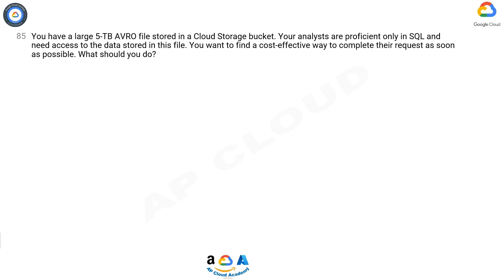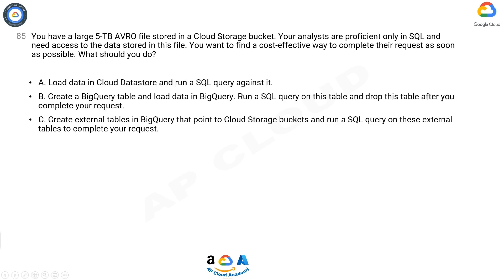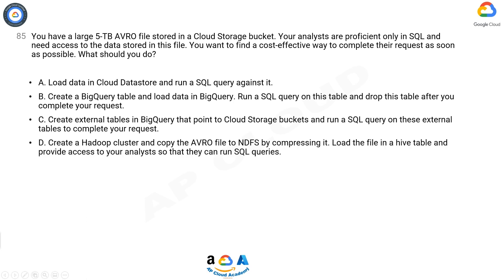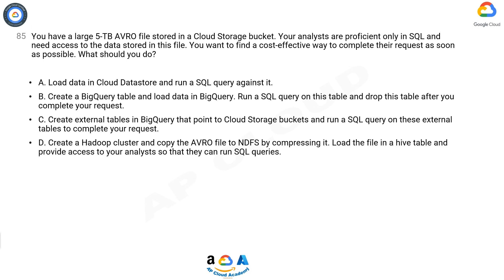Q85. You have a large 5-TB AVRO file stored in a Cloud Storage bucket. Your analysts are proficient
Q85. You have a large 5-TB AVRO file stored in a Cloud Storage bucket. Your analysts are proficient only in SQL and need access to the data stored in this file. You want to find a cost-effective way to complete their request as soon as possible. What should you do?

A. Load data in Cloud Datastore and run a SQL query against it.
B. Create a BigQuery table and load data in BigQuery. Run a SQL query on this table and drop this table after you complete your request.
C. Create external tables in BigQuery that point to Cloud Storage buckets and run a SQL query on these external tables to complete your request.
D. Create a Hadoop cluster and copy the AVRO file to NDFS by compressing it. Load the file in a hive table and provide access to your analysts so that they can run SQL queries.